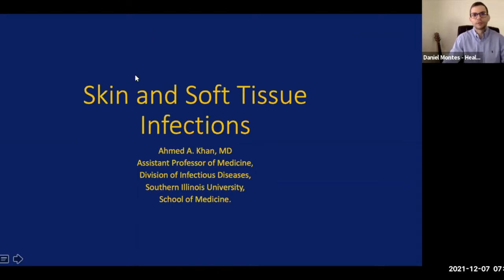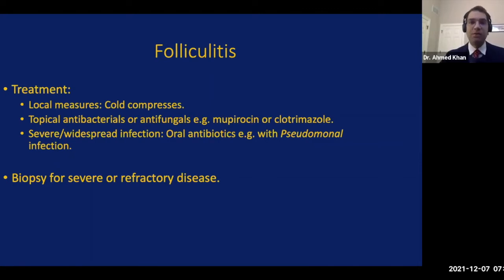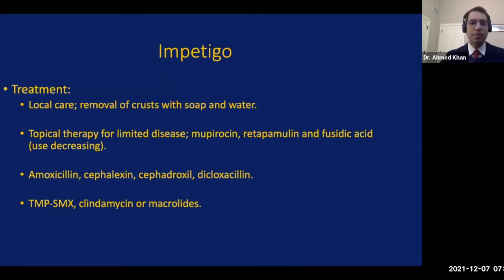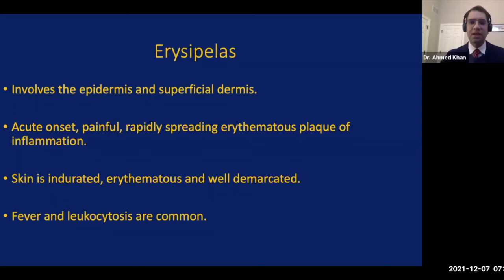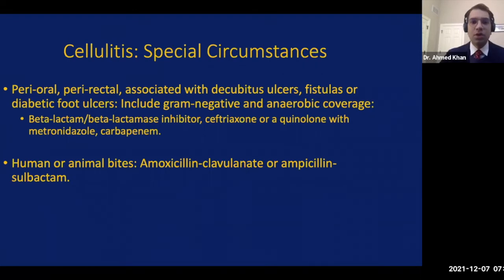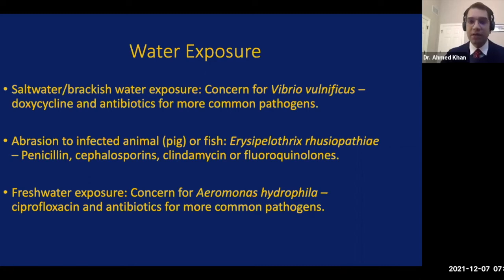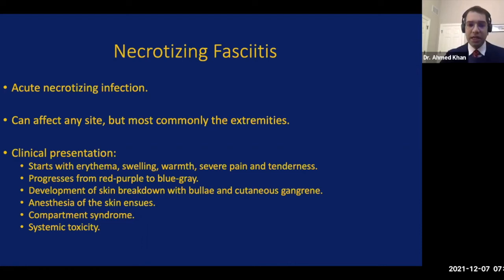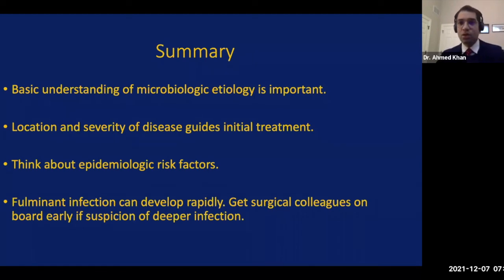Skin and Soft Tissue Infections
By Dr. Ahmed Khan